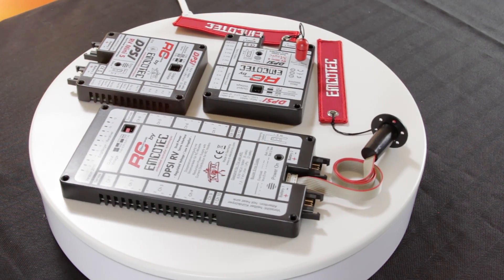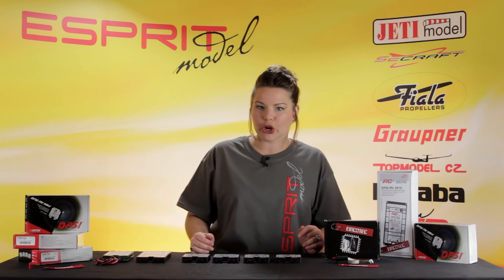A Closer Look: Emcotec DPSI Power Distribution Centers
Watch this Closer Look segment for a break down of the different Emcotec Power Distribution Centers, what makes them alike, and what sets them apart.